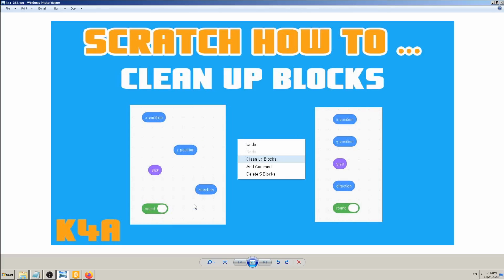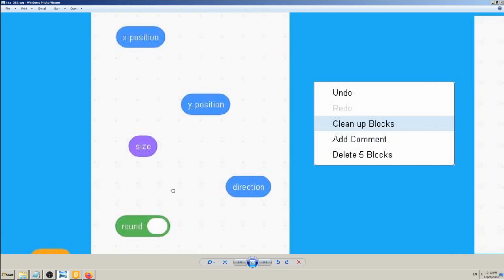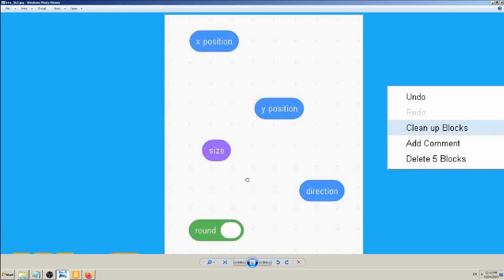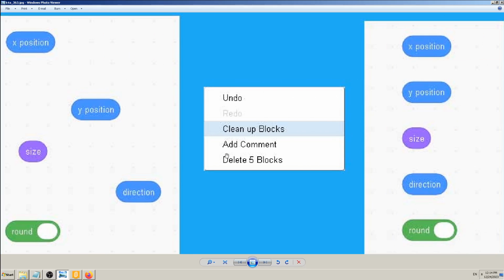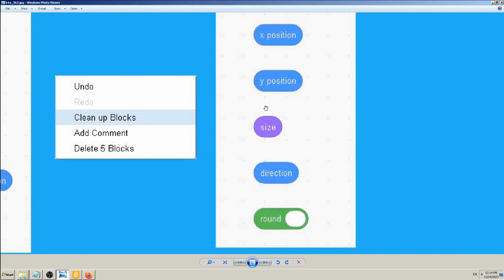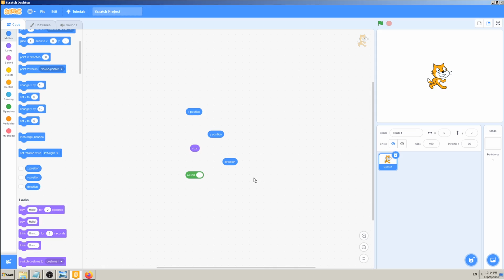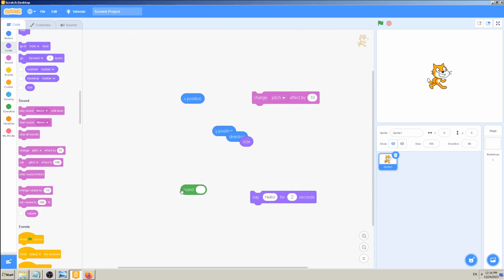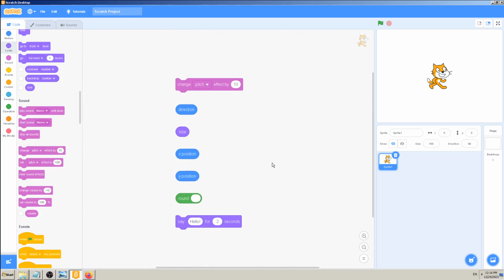Scratch How To Clean Up Blocks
If you liked this video and it helped you learn something new in Scratch, then check more of those at: